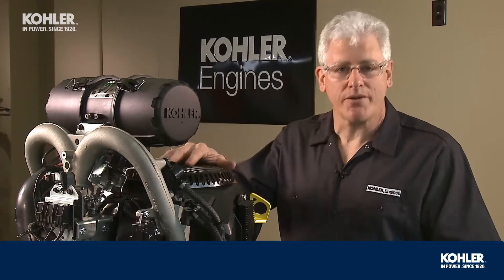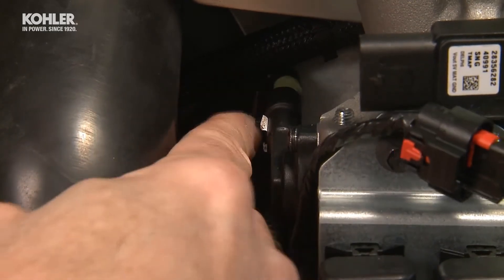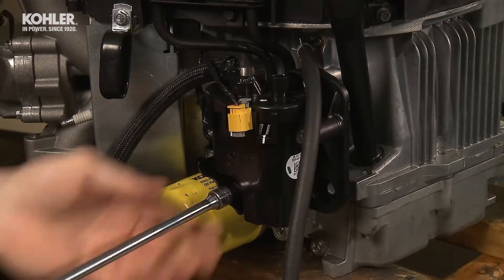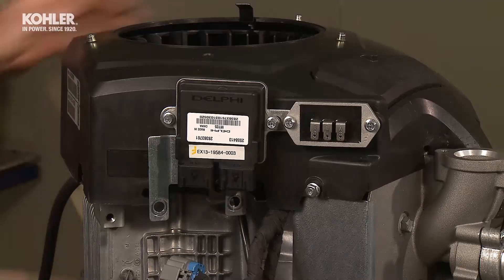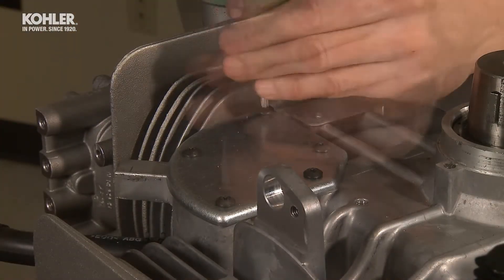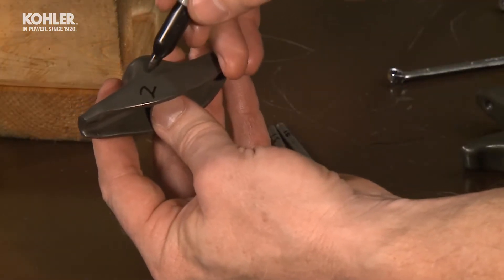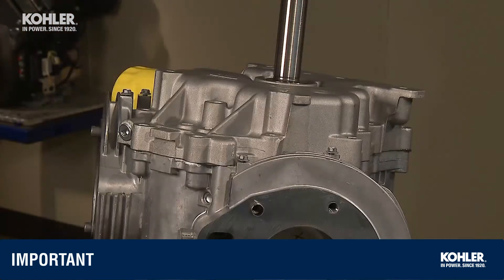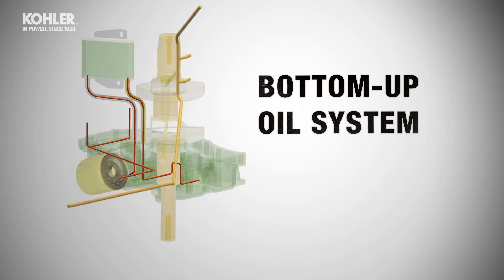KOHLER Command PRO EFI 824 Engine Disassembly